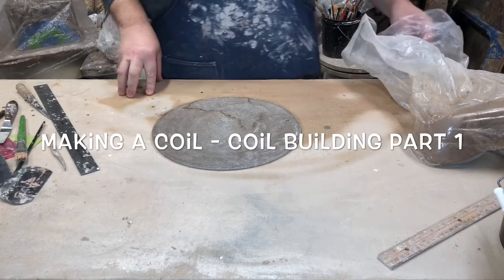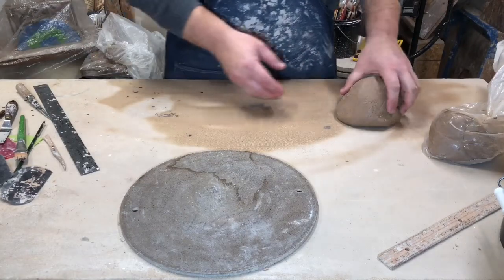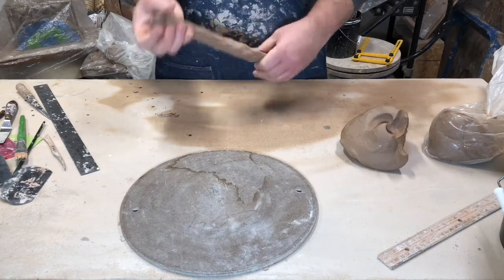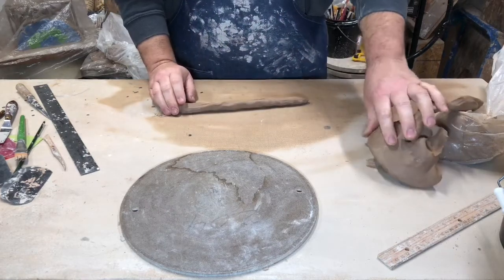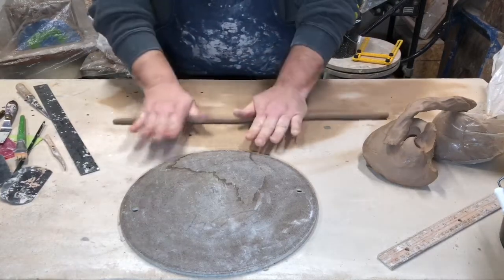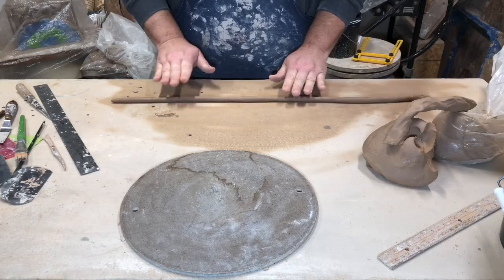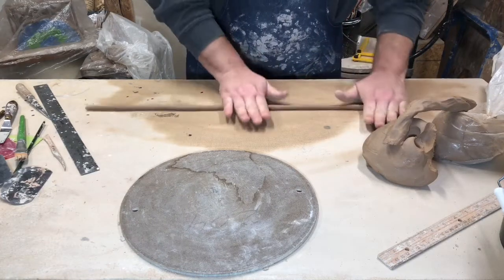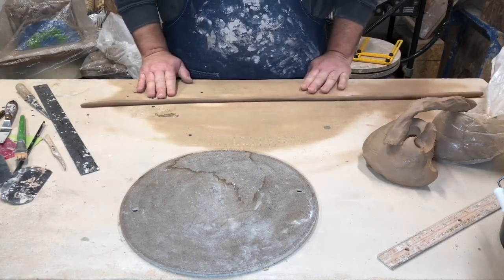Making a coil - coil building part 1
Coil demo